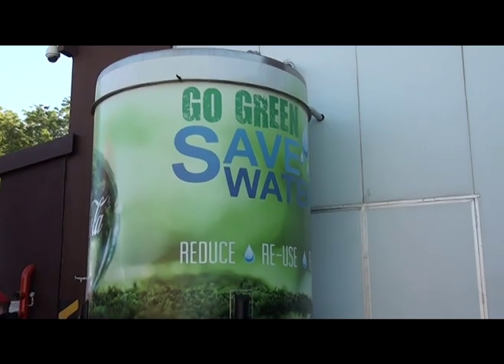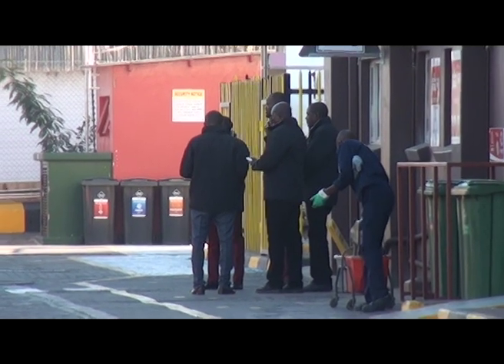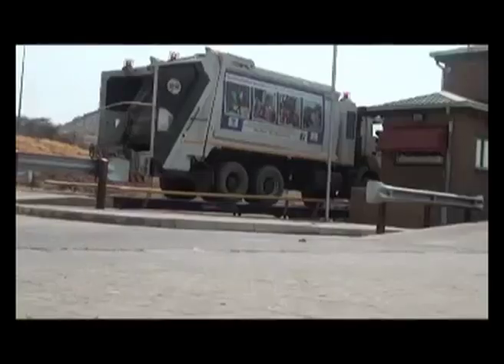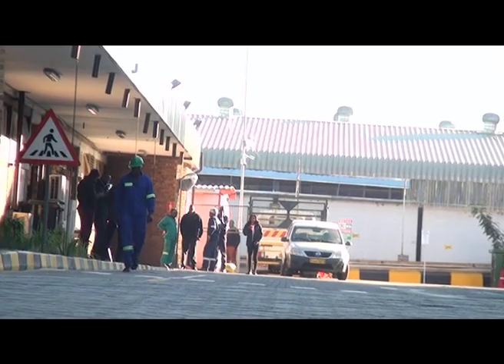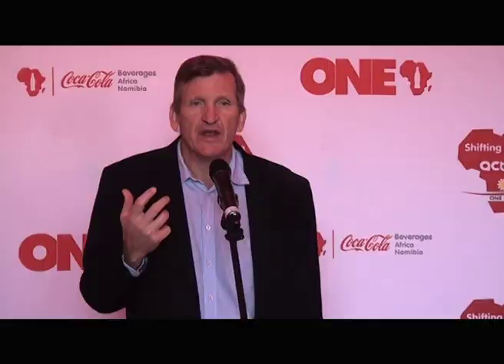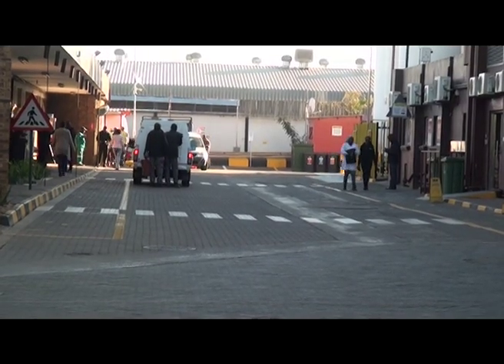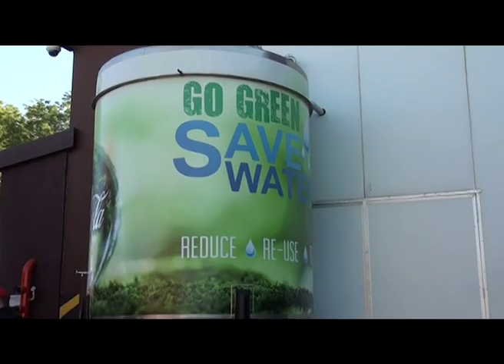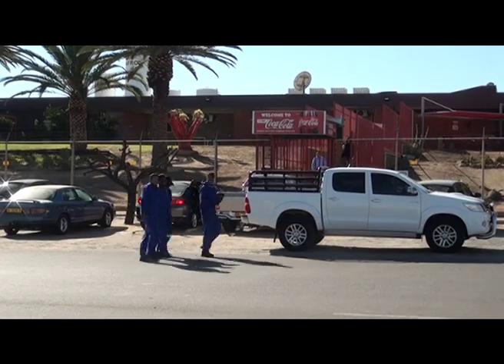CCBA launches solar power supply to Windhoek factory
Coca-Cola Namibia goes green: Coca-Cola Beverages Africa (CCBA) recently installed 1 740 solar panels and 9 solar inverters at the Coca-Cola Namibia Bottling Company - Windhoek. The company will now gain 9% of the factory’s total power requirements from the sun.